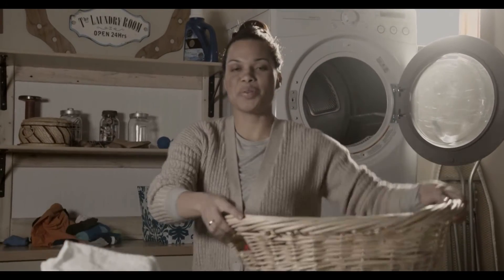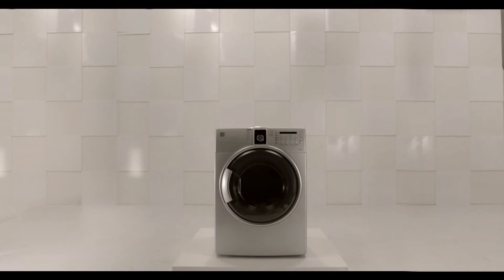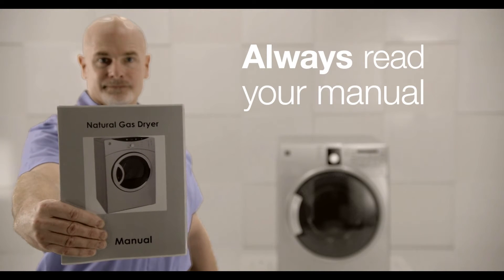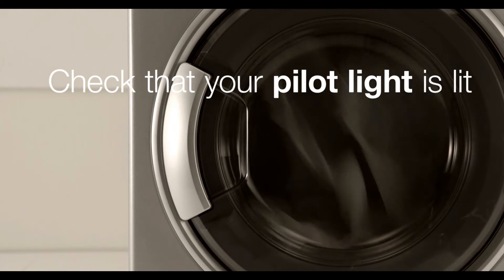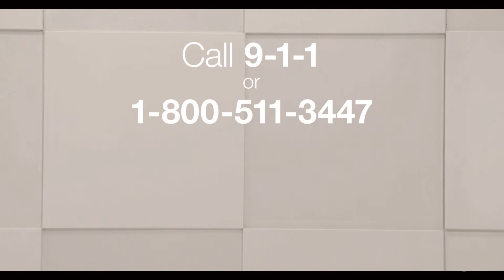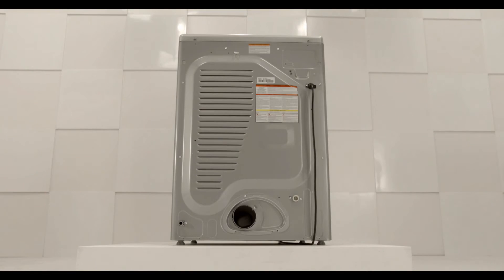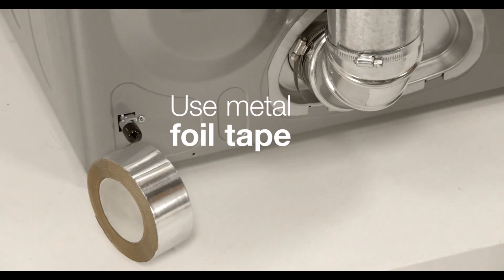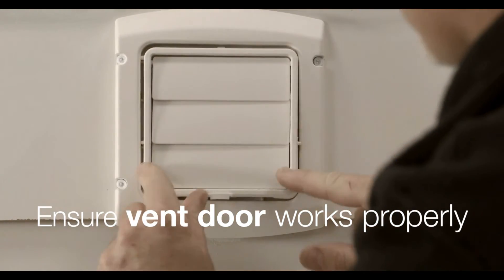ATCO: Benefits of a Natural Gas Dryer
Find out why a natural gas dryer is a safe, economical and quick way to finish your laundry with great results.